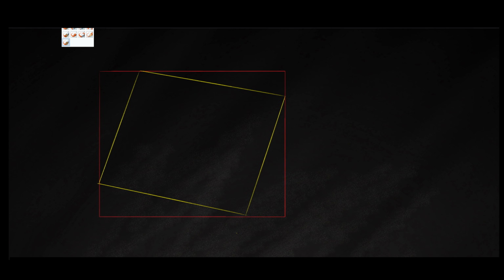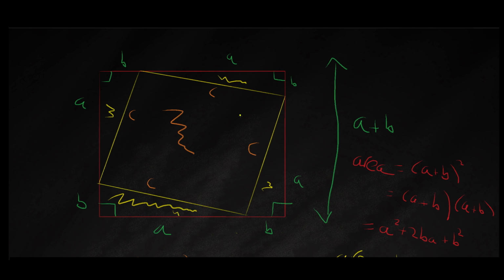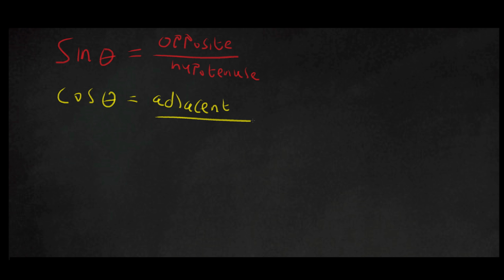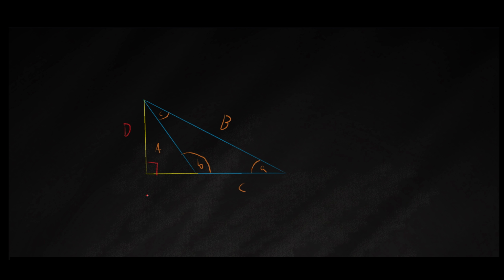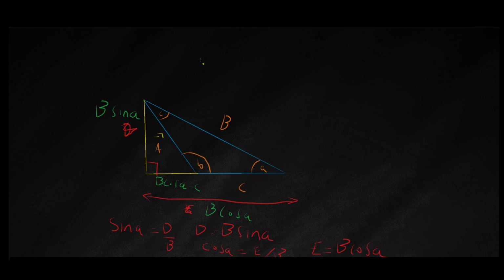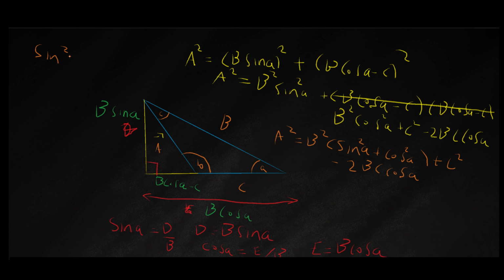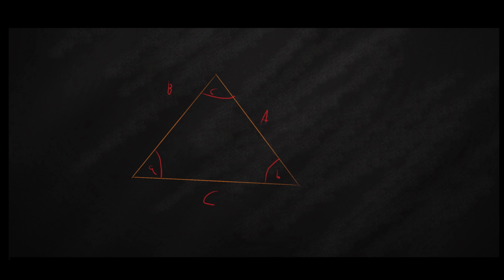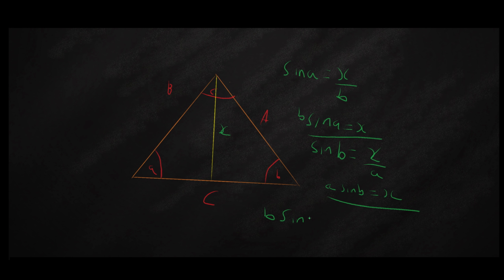GCSE Maths - How to Trigonometry like a Dragon Sniper